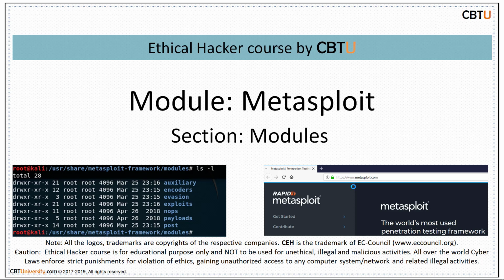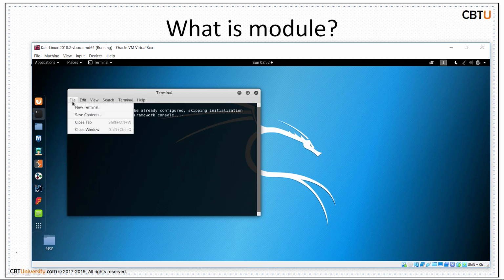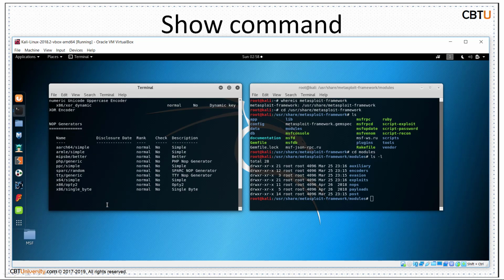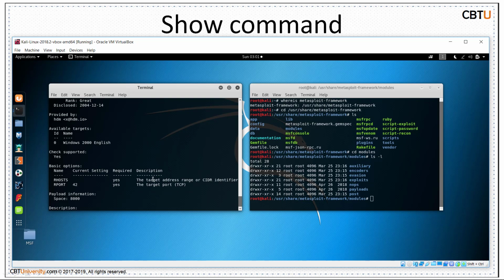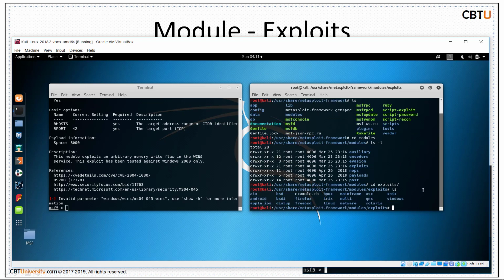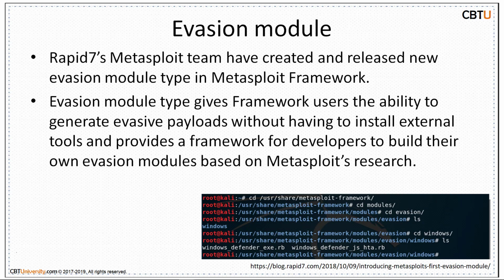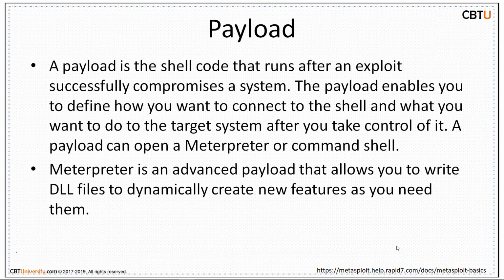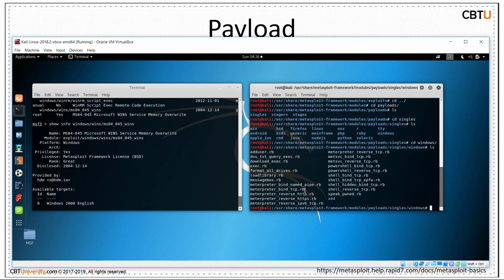1.6 Metasploit Modules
Different types of modules
Show command
Search modules

Module is packaged collection of code in Metasploit Framework that run a scan, exploit target, and own target system etc.
Modules are categorized into 7 types:
auxiliary  encoders  evasion  exploits  nops  payloads  post

root@kali:/usr/share/metasploit-framework# ls
app     documentation  metasploit-framework.gemspec  msfdb      msfvenom  script-exploit   tools
config  Gemfile        modules                       msfrpc     plugins   script-password  vendor
data    Gemfile.lock   msfconsole                    msfrpcd    Rakefile  script-recon
db      lib            msfd                          msfupdate  ruby      scripts

An auxiliary module are unique as they do not execute  payload and perform actions supporting exploitation.
Aux modules are used for reconnaissance, scanning for vulnerable targets, data gathering, check web server misconfigurations  etc.
Examples: scanners, fuzzers, and dos attacks.

Rapid7’s Metasploit team have created and released new evasion module type in Metasploit Framework.
Evasion module type gives Framework users the ability to generate evasive payloads without having to install external tools and provides a framework for developers to build their own evasion modules based on Metasploit’s research.

A post-exploitation module enables you to gather more information, own the exploited target system.
Examples: hash dumps and application and service enumerators.

A payload is the shell code that runs after an exploit successfully compromises a system. The payload enables you to define how you want to connect to the shell and what you want to do to the target system after you take control of it. A payload can open a Meterpreter or command shell.
Meterpreter is an advanced payload that allows you to write DLL files to dynamically create new features as you need them.

NOPS is no operation module. A NOP generator produces a series of random bytes that you can use to bypass standard IDS and IPS NOP sled signatures. Use NOP generators to pad buffers.